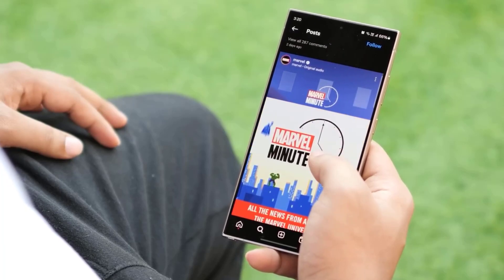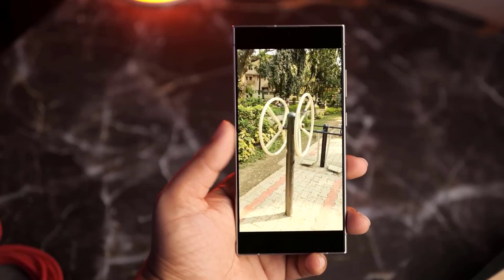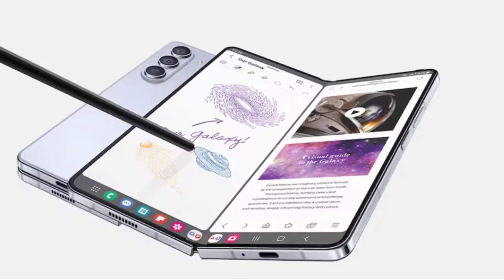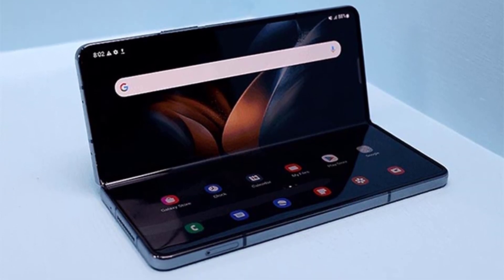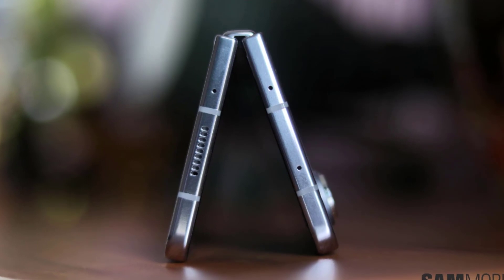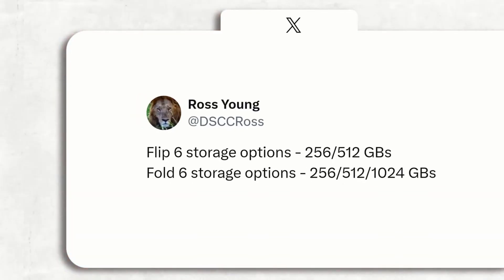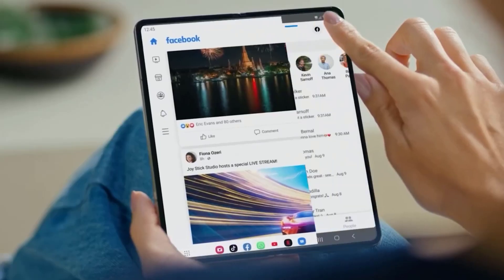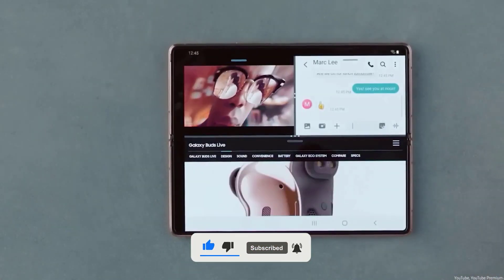Samsung Galaxy Z Fold 6: A Bold New Design for the Foldable Revolution !! LEAKS !!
samsung galaxy z fold 6 rumors
Samsung Galaxy Z Fold 6 - Big Redesign Explained